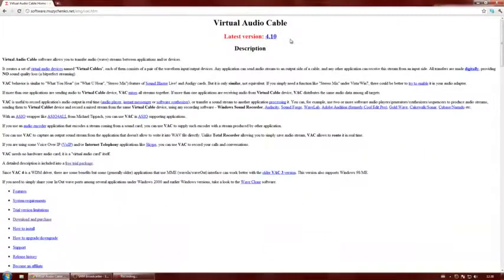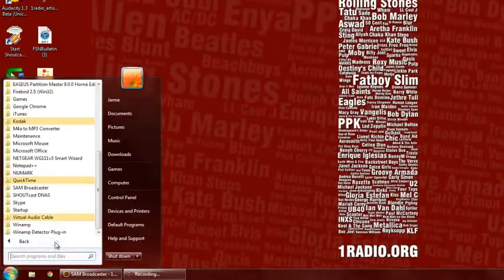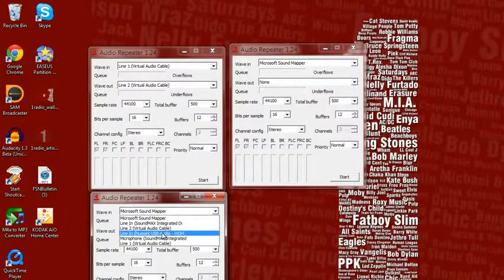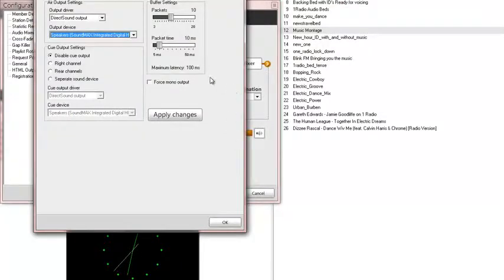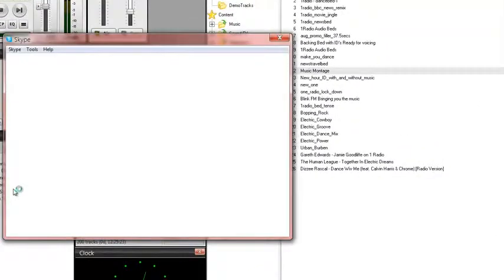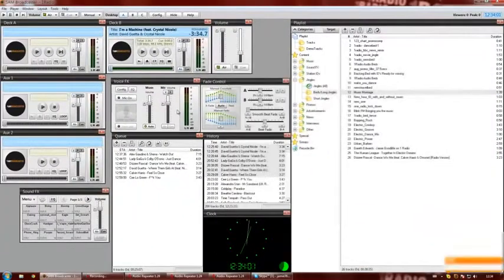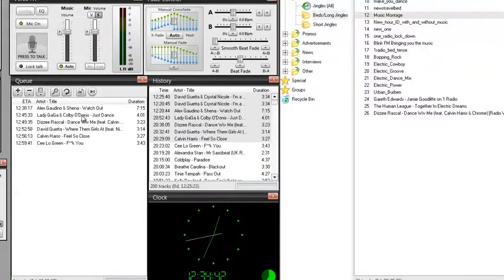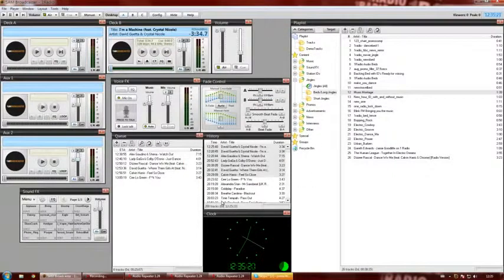Tutorial Connect Skype to SAM Broadcaster1